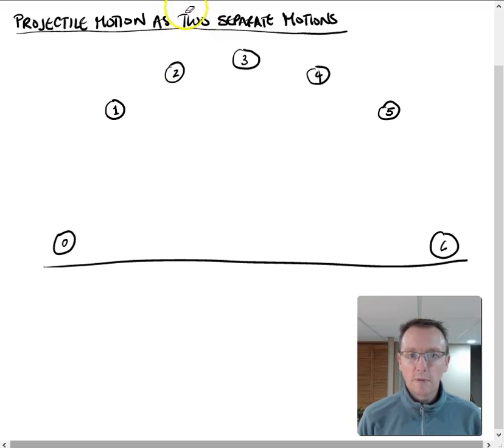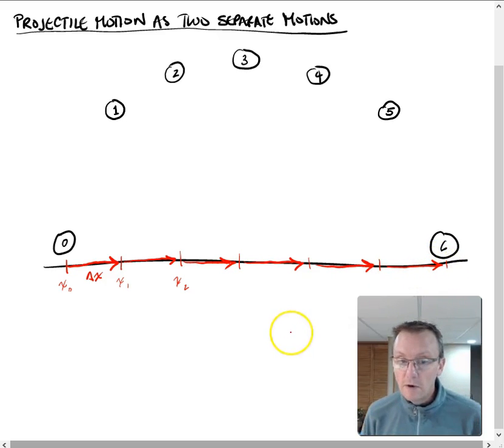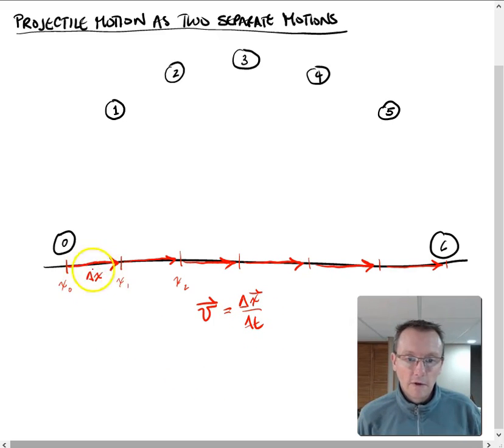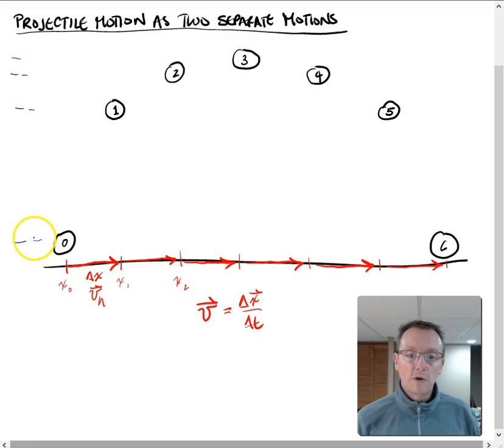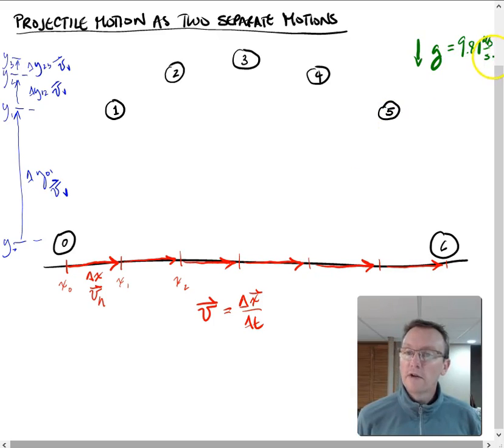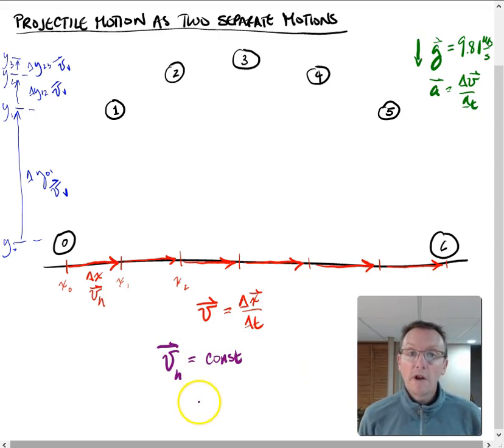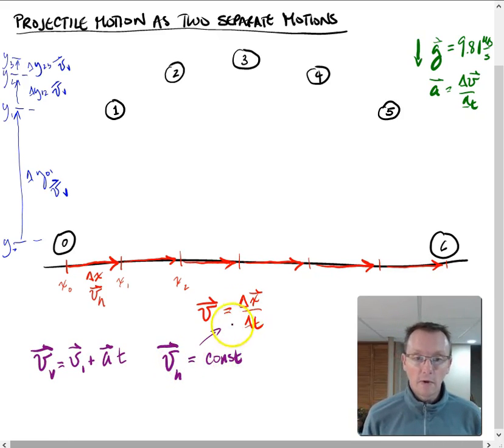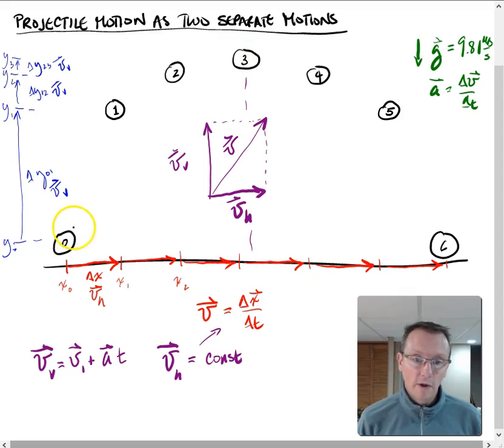021 Ideal Projectiles